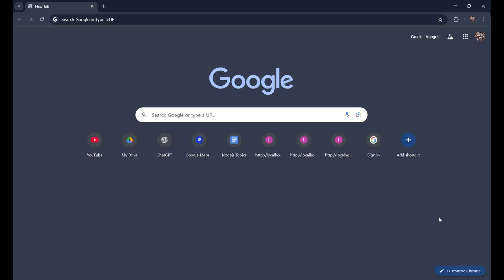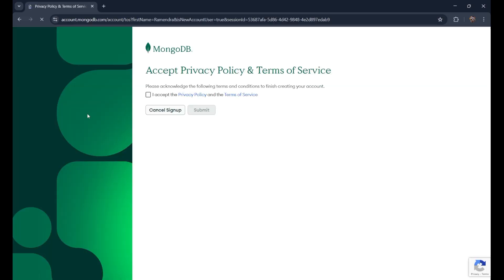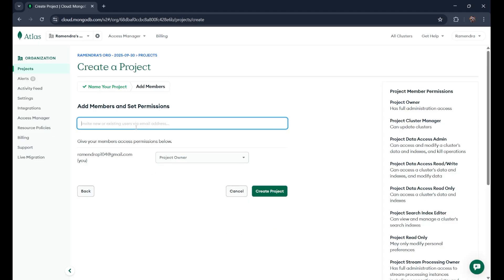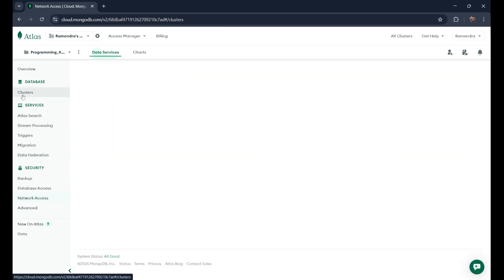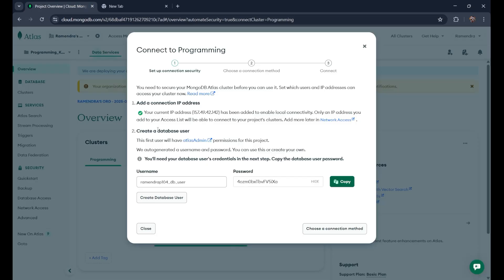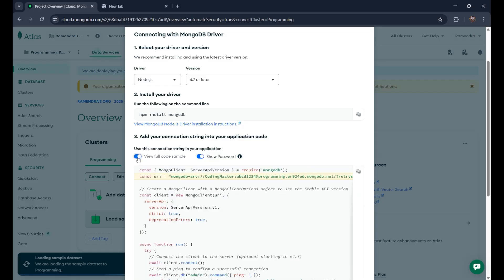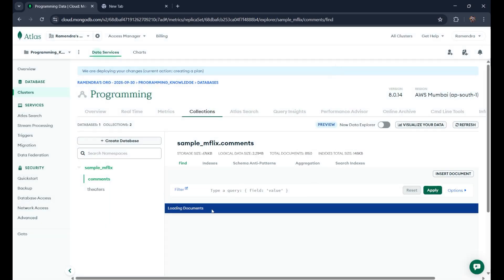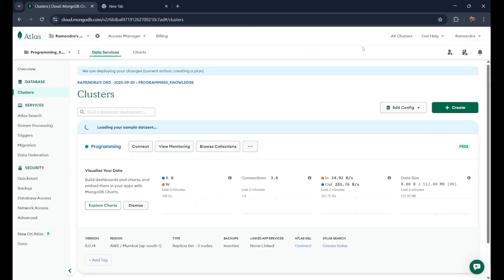How to Create a MongoDB Atlas Account & Get Connection String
This tutorial guides you through the entire process of setting up a FREE MongoDB Atlas account, creating your first database cluster, and getting the connection string (URI) you need to connect your application.

What you will learn:

How to Sign Up: Go to the MongoDB Atlas website and create a free account.

Create a Project: How to create a new project to hold your databases.

Deploy a Free Cluster (M0): We'll walk through the "Build a Database" wizard, selecting the M0 (Free) shared tier, a cloud provider (like AWS, GCP, or Azure), and a region.

Create a Database User: How to create the essential username and password your application will use to log in. (e.g., myUser / myPassword123).

Configure Network Access: How to add your current IP address (or "0.0.0.0/0" for access from anywhere, though less secure) to the IP Access List so you can connect.

Get the Connection String: How to click "Connect," select "Drivers," and copy the mongodb+srv:// connection string (URI) for your application.

Finalize the String: We'll show you where to replace password with the database user's password you just created.